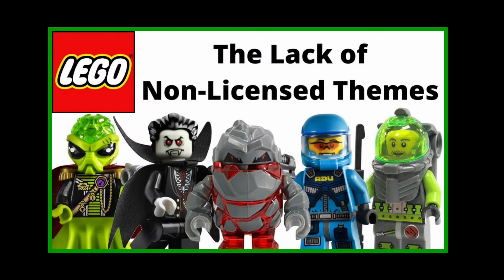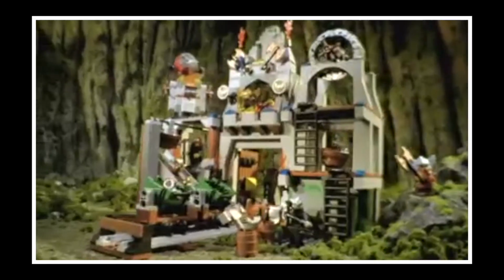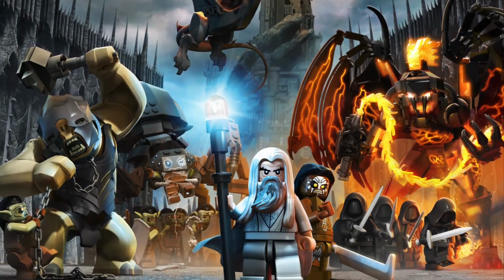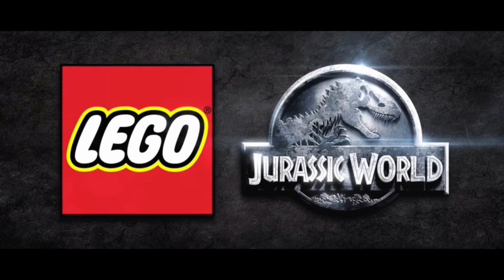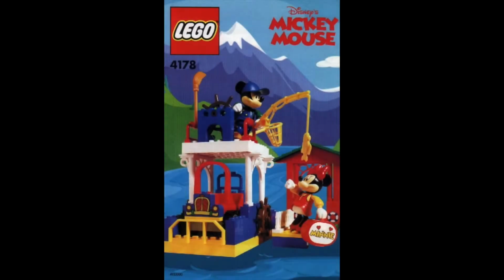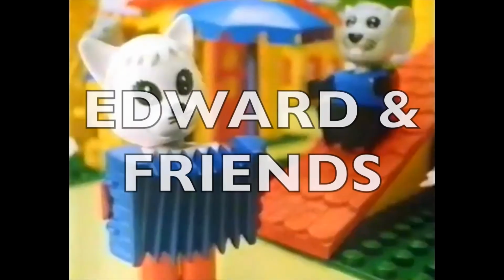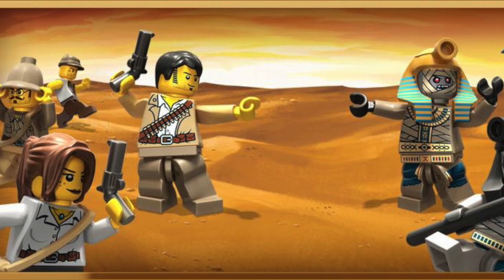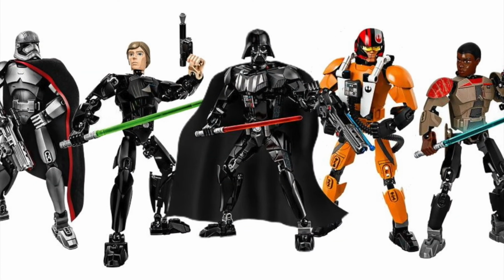Licensed LEGO Themes That Replaced Unlicensed Themes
In today's video I will talk about 5 Licensed LEGO Themes That Replaced Unlicensed Themes as I attempt to answer the question- did LEGO create these themes with the goal in mind that they’d eventually be replaced by similar licensed properties?